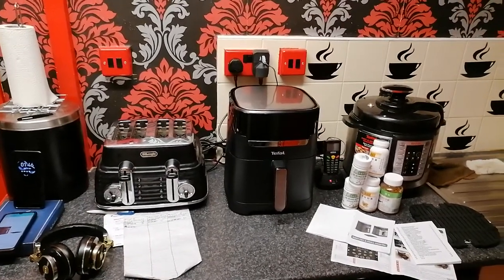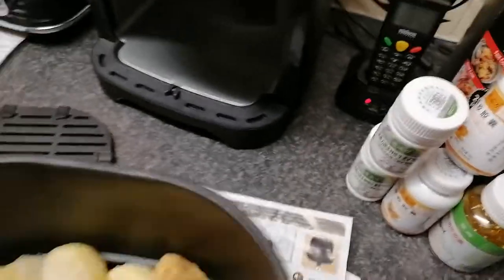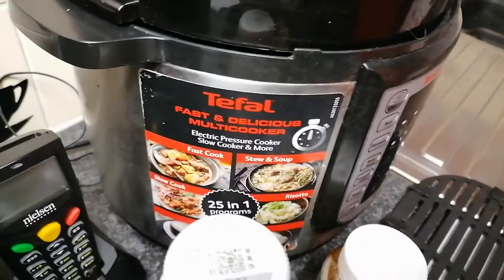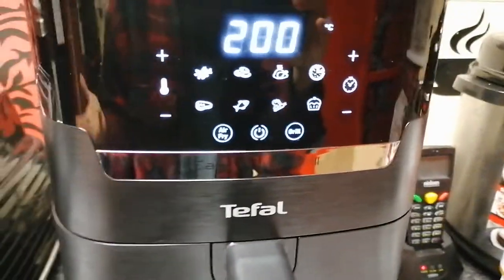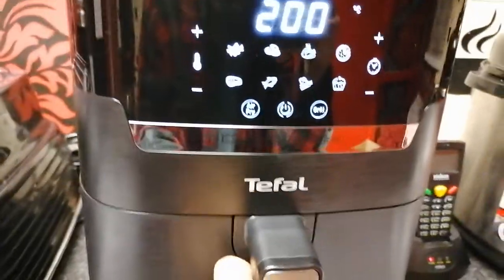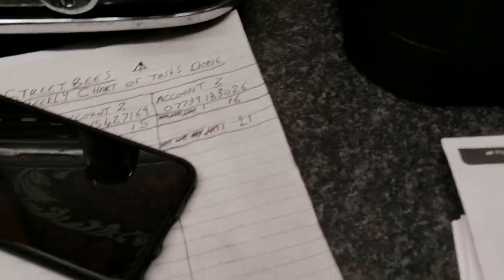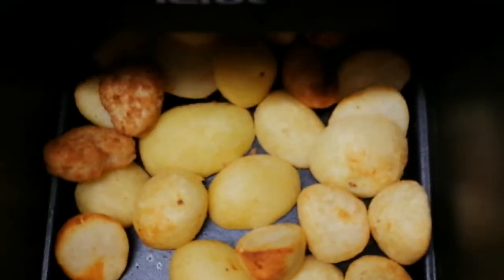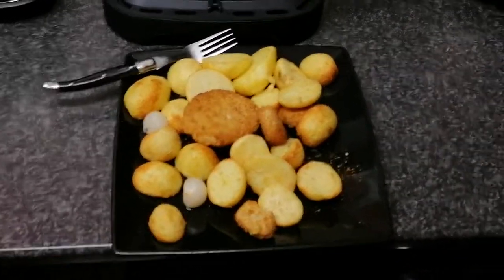TEFAL EASY FRY 🥓🍖🍗🥩🍟🍕🎂 & GRILL EY505827 TURNS FROZEN 💦 FOOD HOT 🔥 WITH EASE NO PREHEATING REQUIRED 👍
Hi and welcome back to another video on The Garner Collective Channel if you like the video and if it helped you work out the controls and purchase the same product or one like it please subscribe. Well the Tefal Easy Fry link here again has been amazing in the sense of no more waiting for the convection oven to preheat to a certain temperature before we can put food. Items such as chicken or other meats and chips to name a few can now be done straight away without the need for preheat. Example here is myself i might say i want chips and chicken for my dinner, i wont have to wait 25 minutes or so for the convection to reach the temp of 200 or 220 before i can put food in. Now thanks to the Tefal Easy Fry i can take the food straight out the freezer place inside the compartment in the Tefal Easy Fry and select a cooking temperature and a time limit and then press to start the food. I can trust Tefal that them saying i dont need to preheat first like i used to with the convention oven and also that my food will come out hot and edible to eat.  I must point out that with oven food dont cook it and leave it because your busy doing something, as the food gets colder each time and will just end up eating a not piping hot meal. So as soon as you hear that bell ring quickly get your food on the plate or bowl ready for consumption prepare your salads before hand so its all ready to go soon as food removed from the Easy Fry.  My convection oven used to always trip the the circuit breakers turning power off in the house, this no longer happens with the Tefal Easy Fry. I have also got some potatoes from a bag normal potatoes and cut them up so they smaller and placed in the Tefal Easy Fry also with the skins on as they are baby potatoes. The results were nice they were not crunchy as i dont add oil but they were still very nice to eat. So this along with my other Tefal product i have featured on The Garner Collective the Tefal Pressure Cooker have been 2 products that make cooking at home a fun thing to do.  Thanks for taking the time to watch the video and please subscribe to my channel, and remember to click the bell notification icon so you dont miss any uploads thanks alot.

PAIDVIEWPOINT.COM Get paid to do surveys either they email you or check the site. Easy small surveys get cashed out after you reach $15 dollars which is £12.03. The more surveys you do when offered the more you earn, check here to sign up to check it out no disqualification at all thank you.

used to be for phones as well but they are working on it and will come back soon to Android and Apple phones, but so far its working well on Windows PC. Just leave EarnApp running on your PC in the background and watch it earn money for you passively. It requires your Google email to sign into it and they also have a desktop dashboard to keep a eye on your progress in the windows app. Cashouts used to be $20 but they reduced it to $5 dollars which is good. You can get Amazon Vouchers or Paypal Money choice is yours. Very pleased with the progress its making so in a small amount of time.

SIMCASH.IO
I'm inviting you to join Simcash, which pays you do to send sms to countries legit and pays well link is here its fantastic and big earner